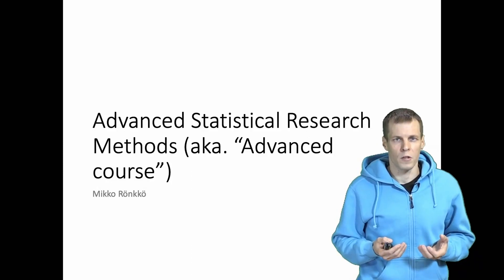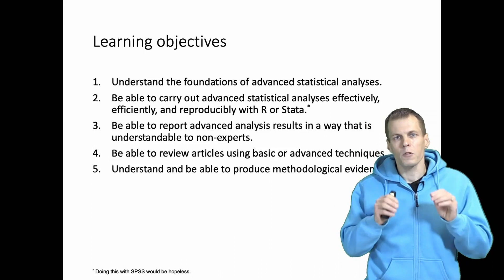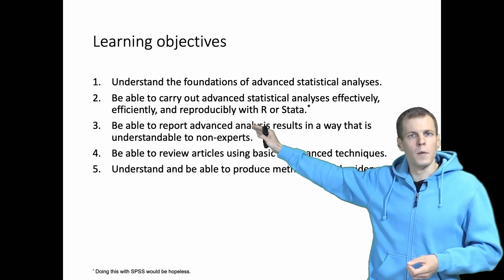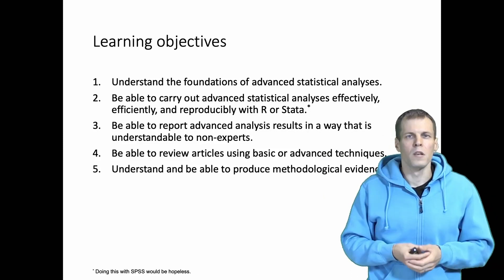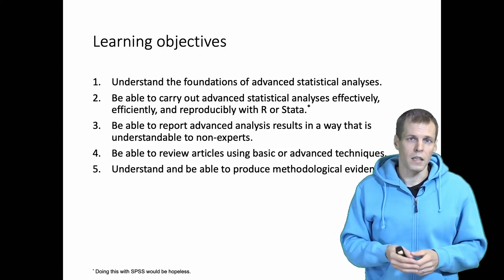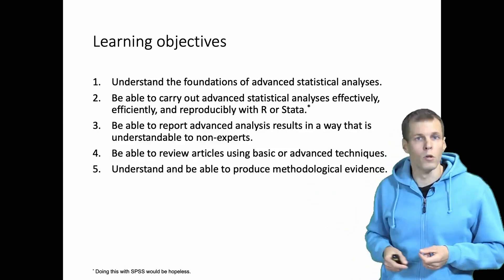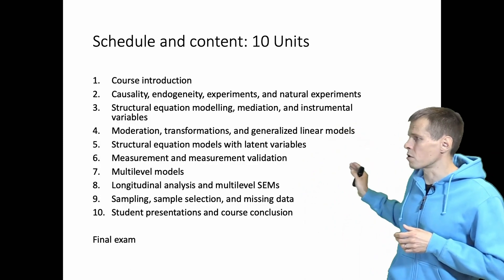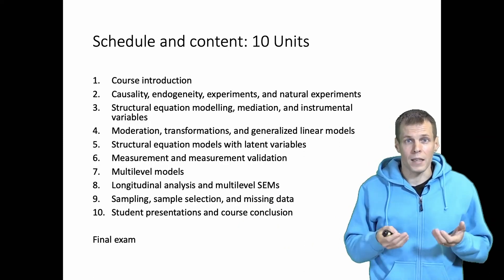Course introduction (8:37)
The video introduces the "Advanced Statistical Research Methods" course. It covers the learning objectives and the content of the ten units. The course covers advanced analysis techniques such as multilevel modeling and structural equation modeling and how these are used to support research designs, particularly in the context of longitudinal data. Mikko also explains the importance of reproducibility and understanding methods. He then discusses how simulations provide a powerful tool for checking ones understanding.